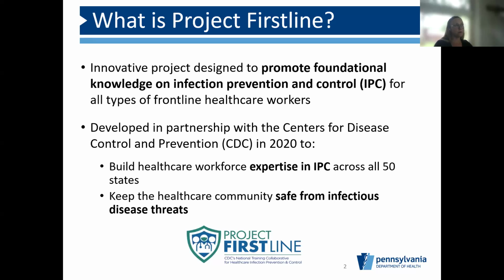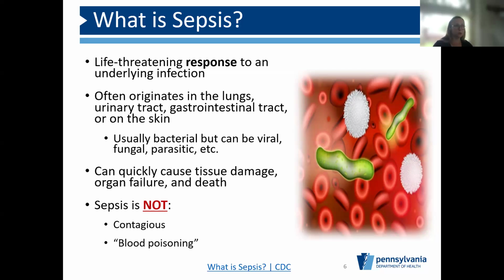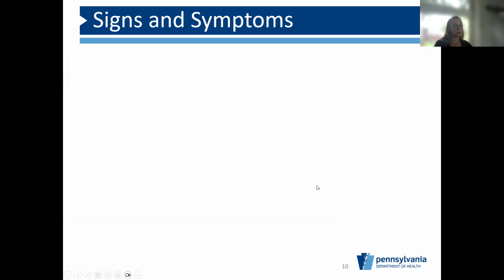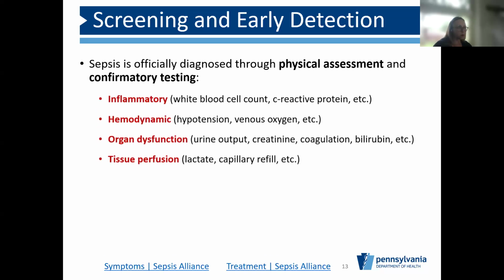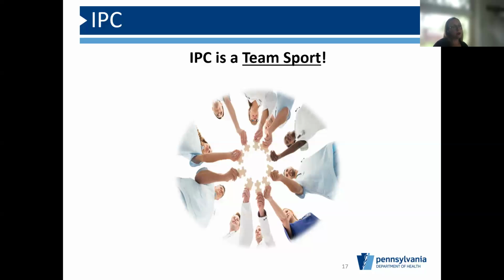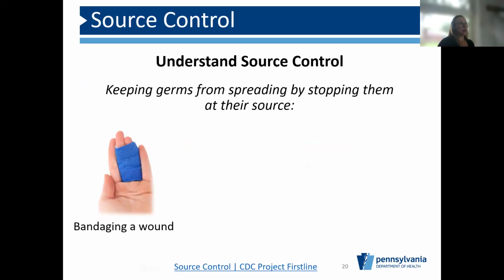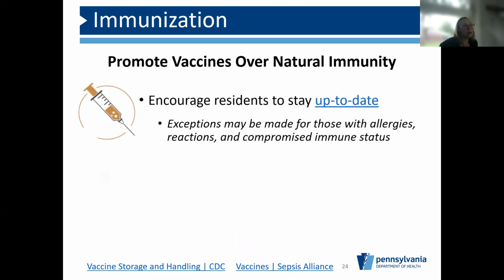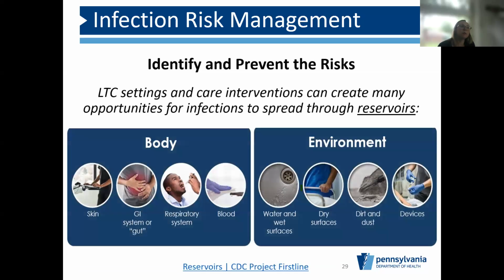Sepsis in Long-Term Care: An Overview (Part 1) (June 5, 2024 Webinar)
In today's episode, we will discuss sepsis in long-term care. This is Part 1 of a two-part series. Part 1 will provide an overview of sepsis in the long-term care (LTC) setting, including addressing prevention, early detection, and treatment.

We're joined by Emily Magee, MPH, CIC, infection prevention supervisor for Pennsylvania Project Firstline at the Pennsylvania Department of Health.

This material was prepared by Quality Insights, a Quality Innovation Network - Quality Improvement Organization under contract with the Centers for Medicare & Medicaid Services (CMS), an agency of the U.S. Department of Health and Human Services (HHS). Views expressed in this material do not necessarily reflect the official views or policy of CMS or HHS, and any reference to a specific product or entity herein does not constitute endorsement of that product or entity by CMS or HHS. Publication number 12SOW-QI-GEN-060624-CC-B